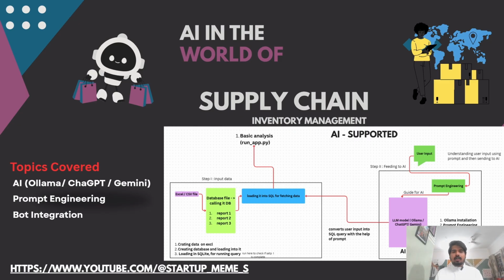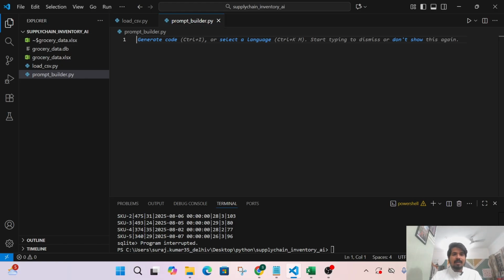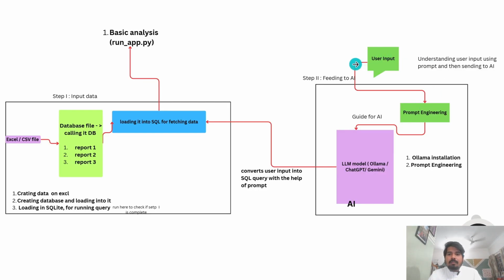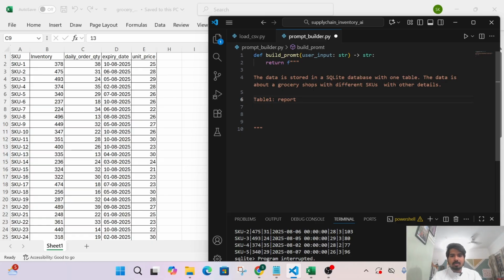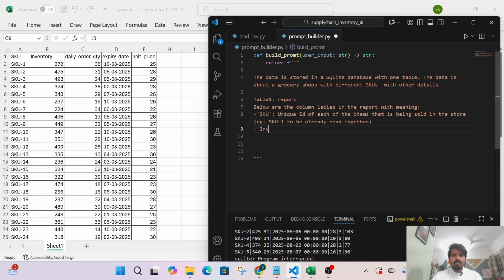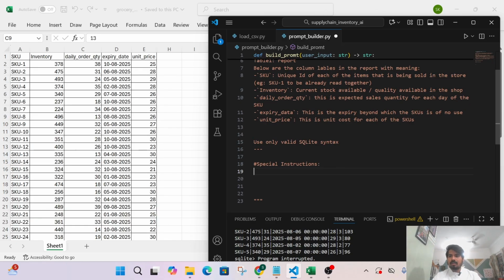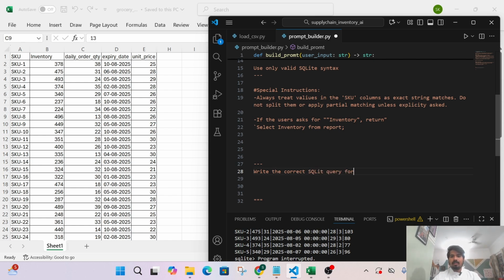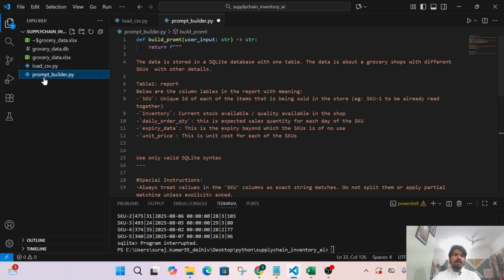S1: Part 3 - Prompt Engineering for AI in Supply Chain | Teach AI to Write SQL Queries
In this video, we’ll create and tune the prompt file that helps our AI model understand natural-language questions and translate them into SQL queries.